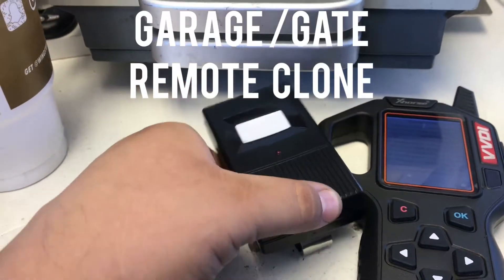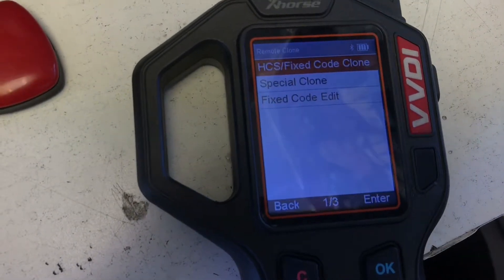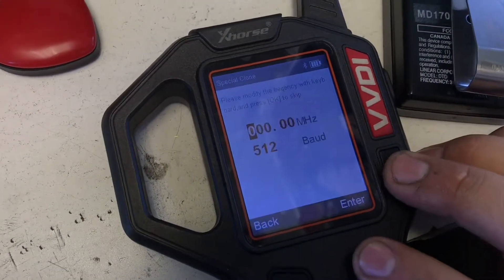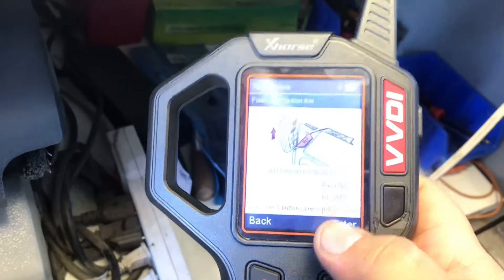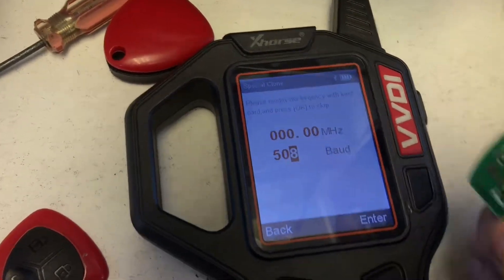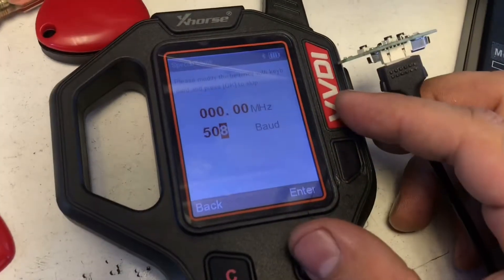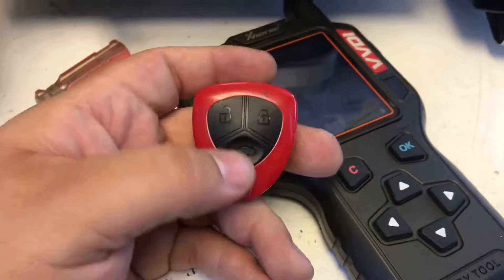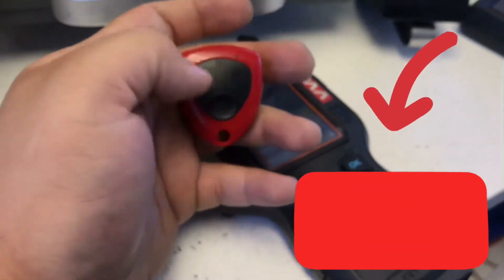GARAGE/GATE REMOTE CLONE (VVDI)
I will show you how to clone a garage or gate opener using the vvdi tool by xhorse!!